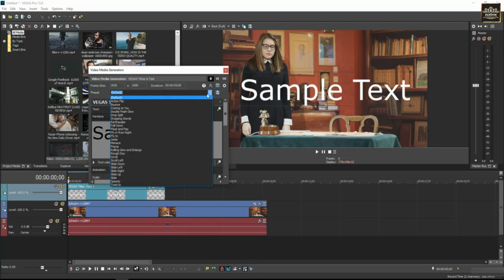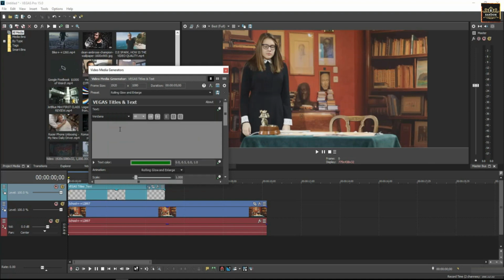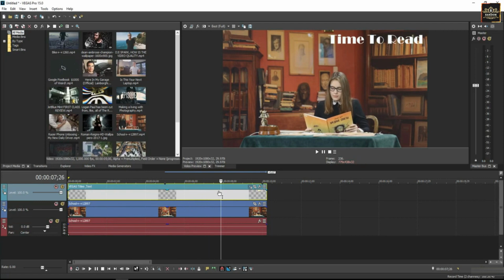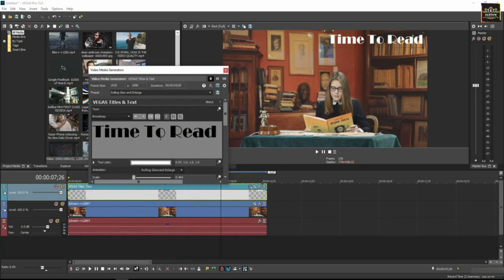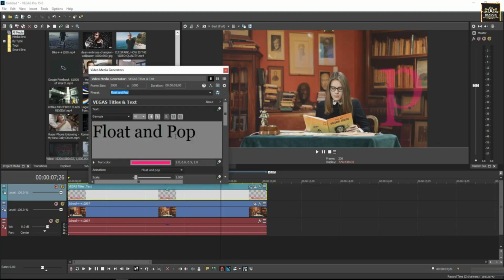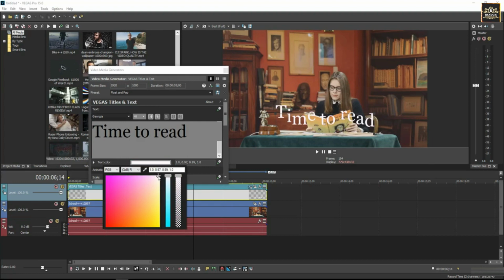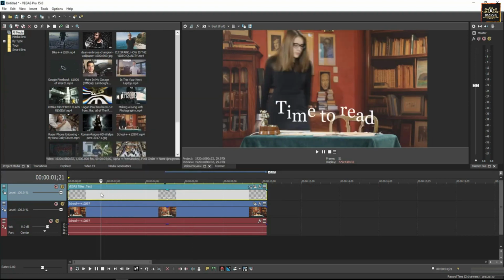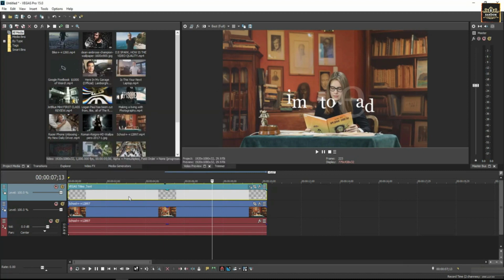Use of Built-In Preset on Text | VEGAS Pro Tutorial